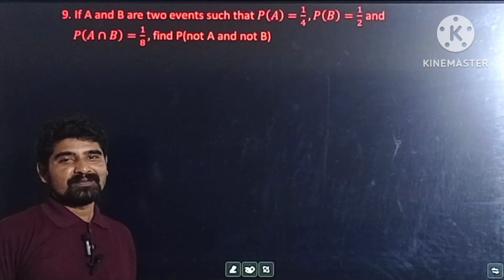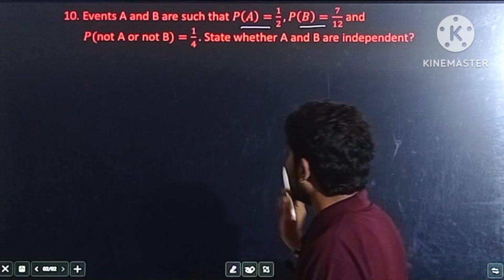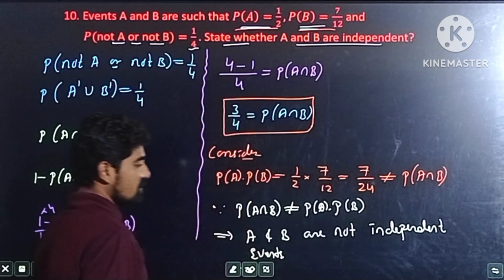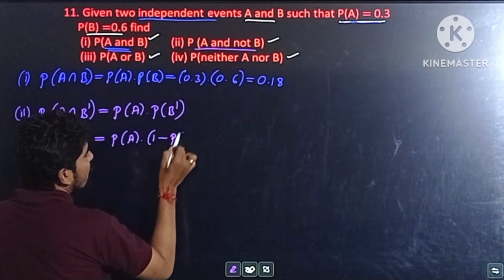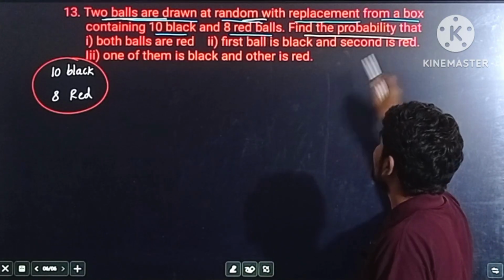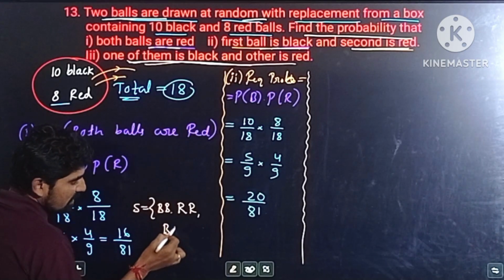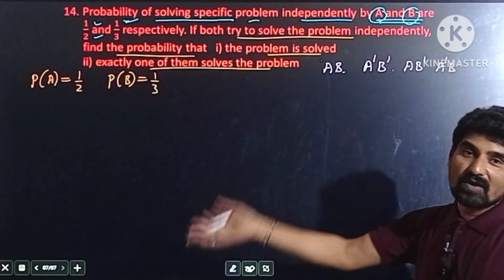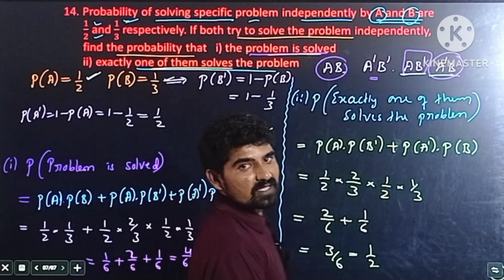Class 12th maths✌️chapter 13📚 PROBABILITY ⭐ exercise 13.2✍️Q.no. 9 to 14⚡NCERT SOLUTIONS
Class 12th maths✌️chapter 13-PROBABILITY✍️ introduction to exercise 13.1⭐NCERT SOLUTIONS

concepts covered
1.PYQ'S 2014 to 2020

2. exercise 13.2 📚Q.no. 1 to 8